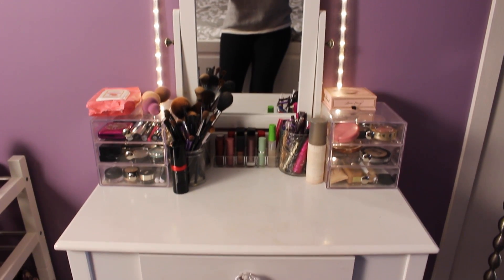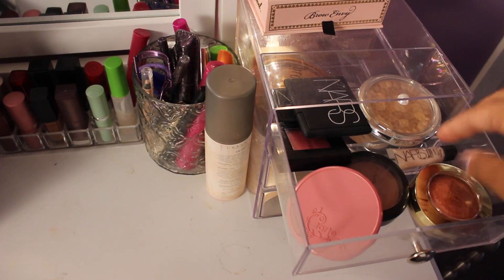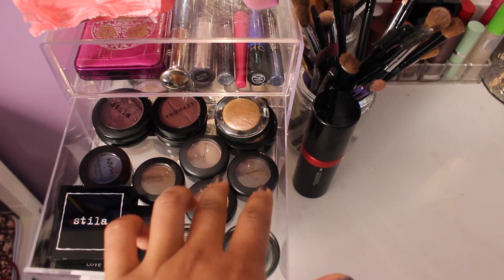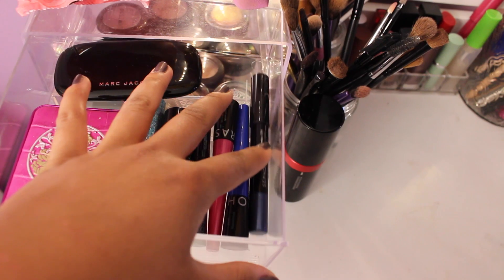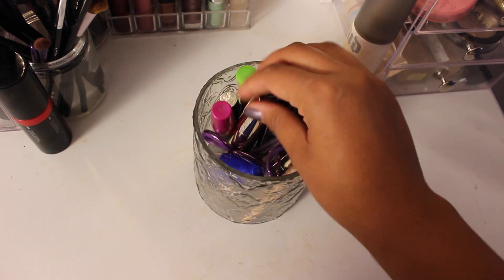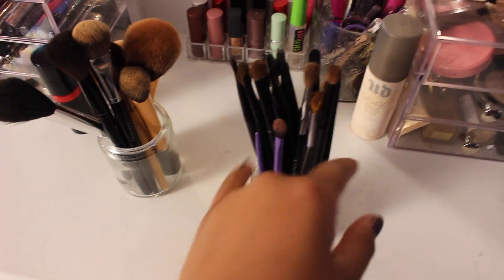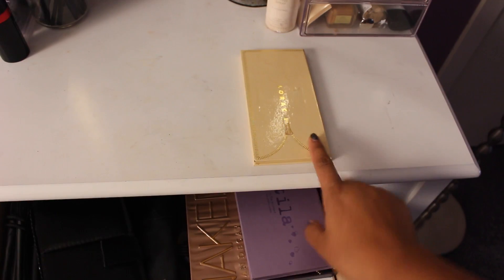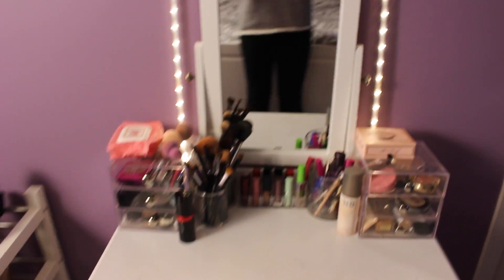My Makeup Storage! | SydBiscuit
I hope you liked this video! I would also love to hear your video suggestions!
Xoxo Sydney :)